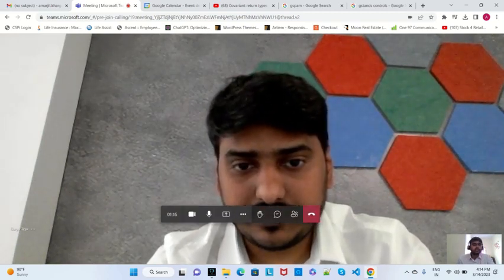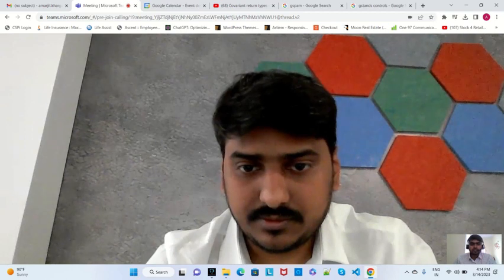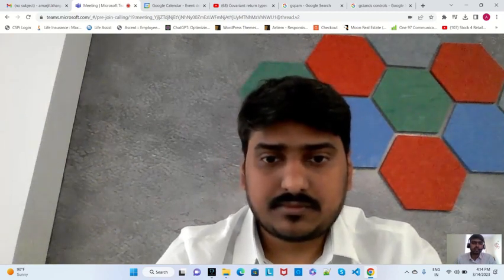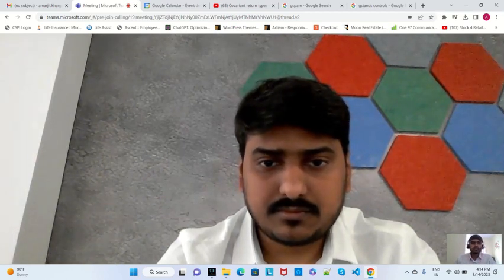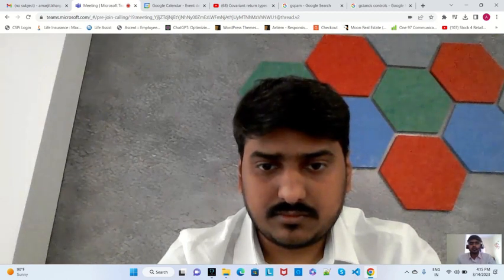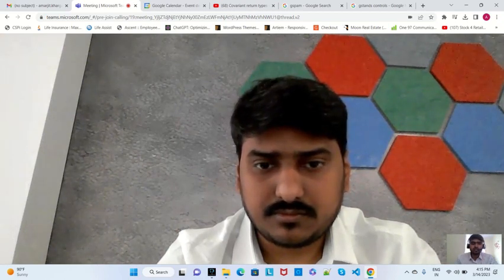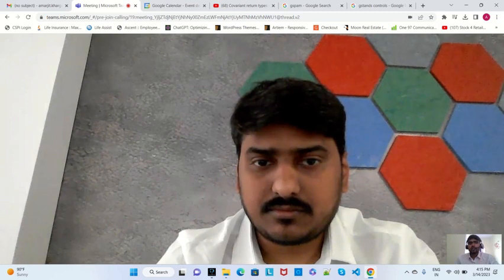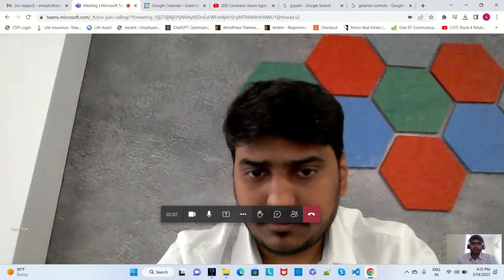Netradyne Java Interview Experienced 2024| Java Spring Boot Microservice interview experience